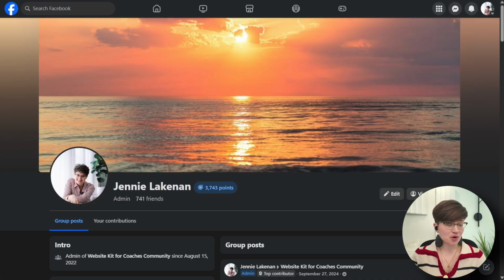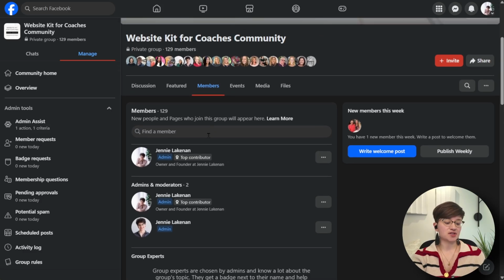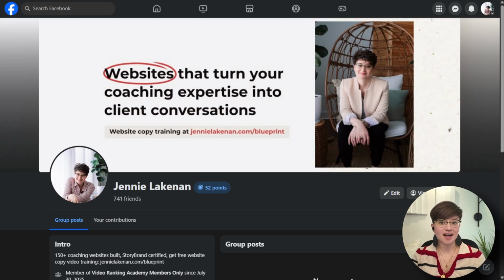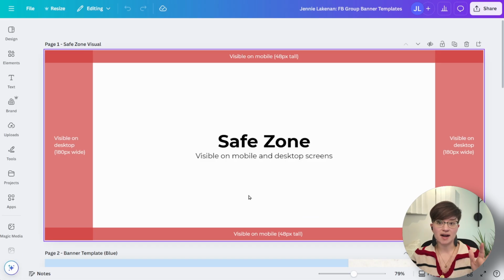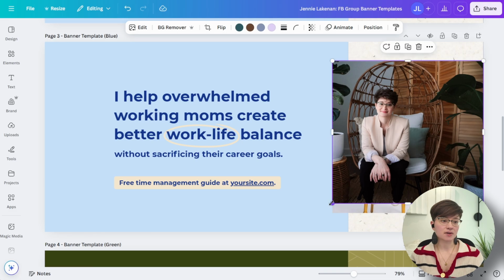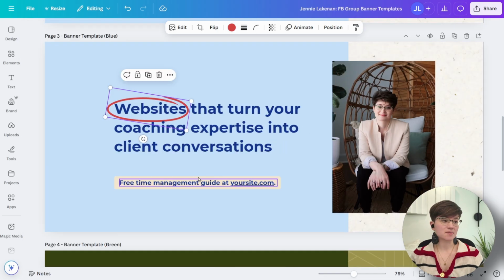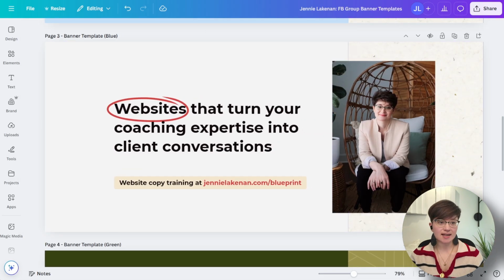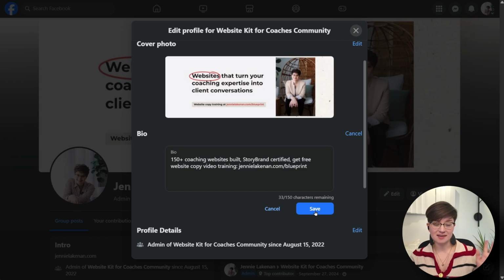This 5-Minute Social Media Networking Fix Will Bring You More Clients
This 5-minute fix will help you get more clients from social media networking.

When someone clicks on your name in a Facebook group, they don't see your regular profile - they see your group profile. And if your Facebook group profile isn't customized, potential clients have no idea what you do or how to work with you. In this video, I'll show you the quick 5-minute setup that turns social media networking into actual client consultations.

CHAPTERS:
0:48 Facebook group profile vs personal profile
1:20 How to customize your Facebook group profile
2:52 Facebook group profile banner and bio tips
3:59 Free Canva templates for Facebook group banners
7:54 Upload your custom banner to your Facebook group profile
8:51 Download free Facebook group profile templates
9:21 Email marketing for coaches

About Jennie Lakenan:
I'm a StoryBrand Certified messaging guide who has built over 150 websites for coaches. I help coaches clarify their message and create websites that convert visitors into client conversations.